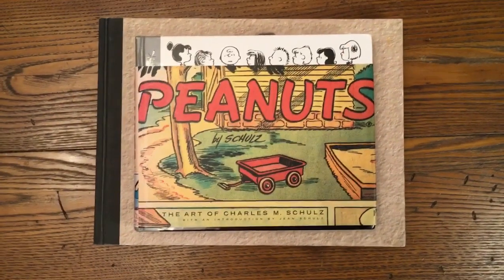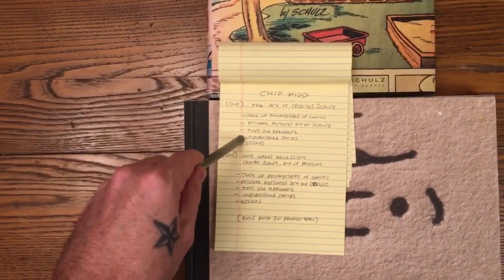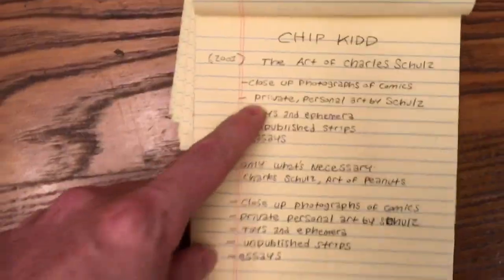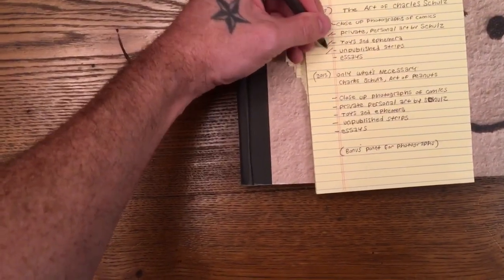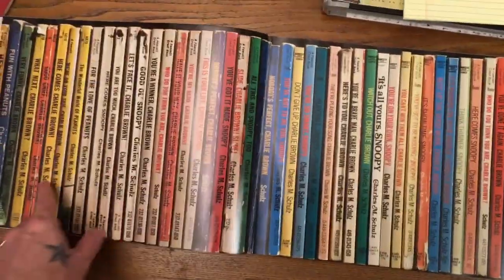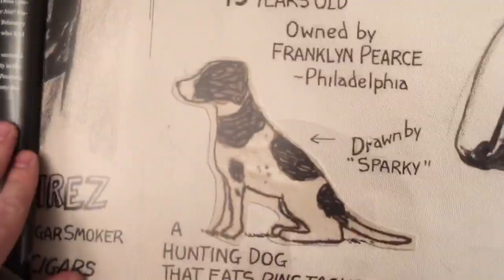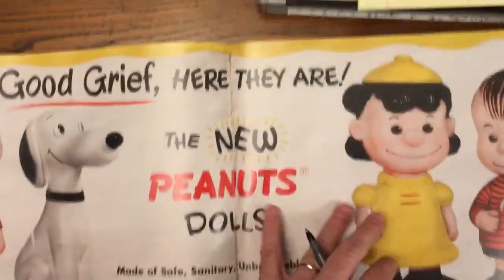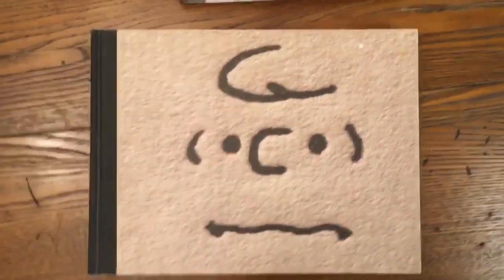The Art Of Charles Schulz (2 books by Chip Kidd)